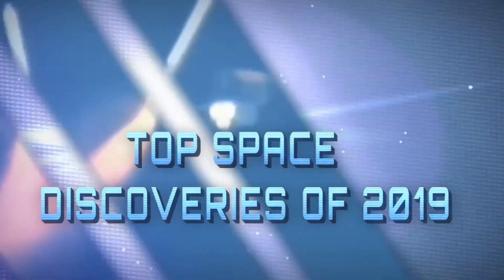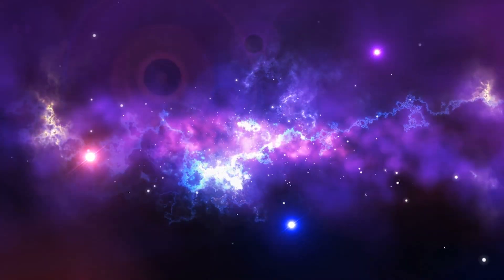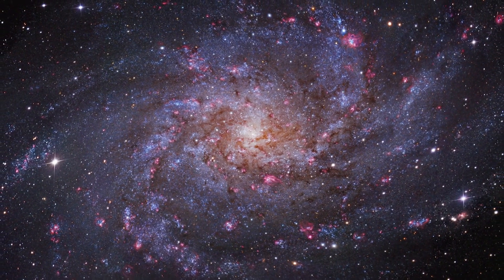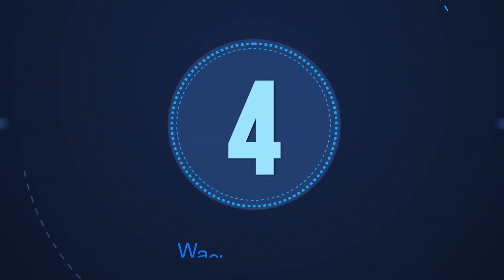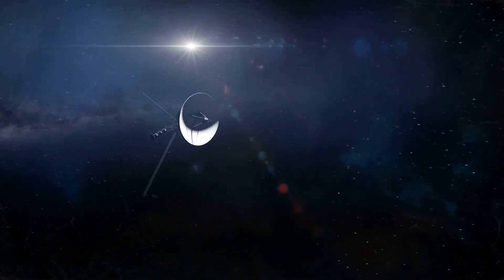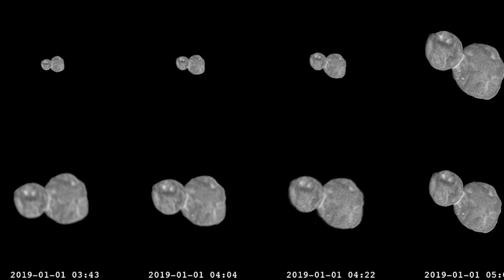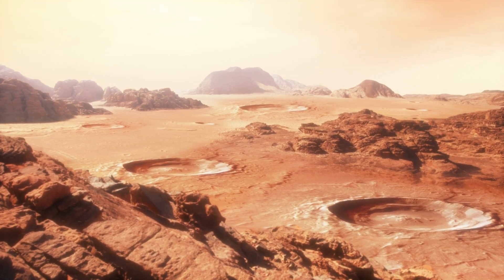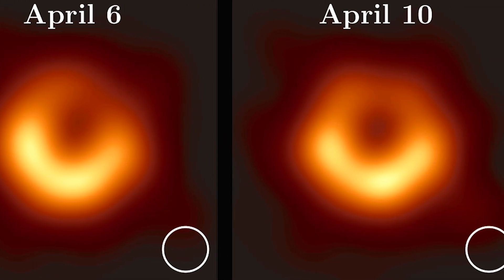Top Space Discoveries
Amazing discoveries in space and astronomy!